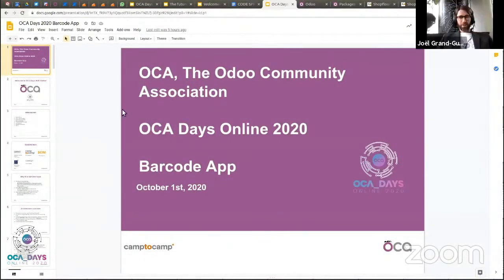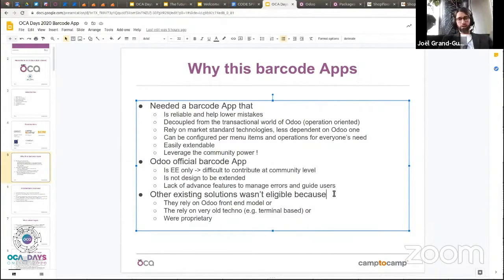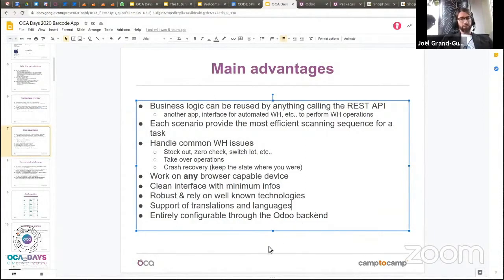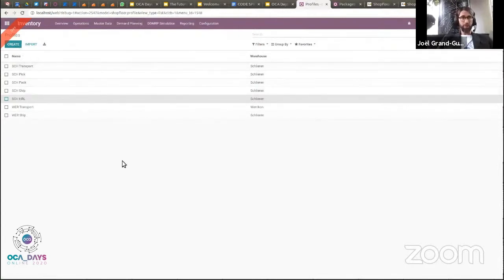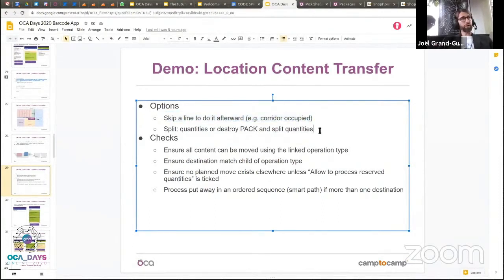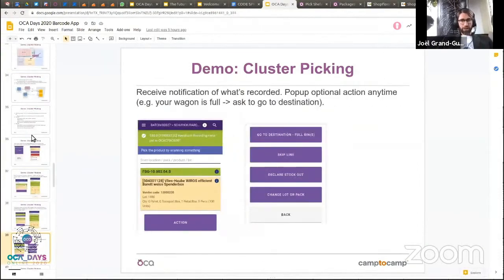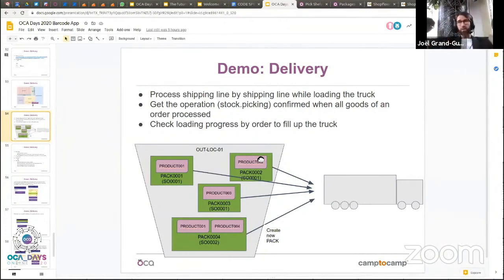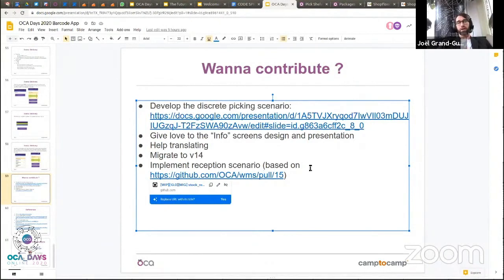OCA Days 2020 - Joël Grand Guillaume: Barcode app using OCA WMS shopfloor app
Learn about the OCA Barcode App that allows you to talk complex flows of operations using barcode scanners.